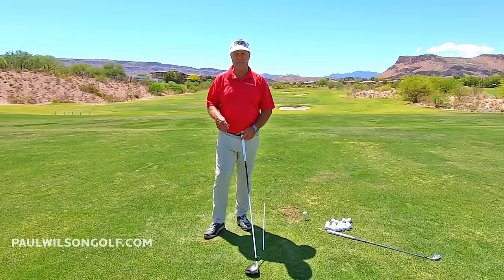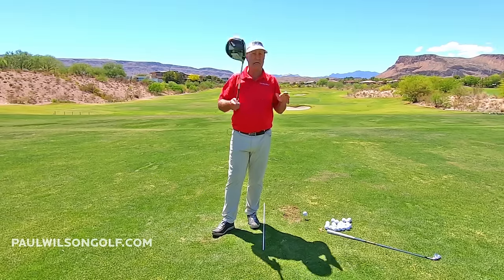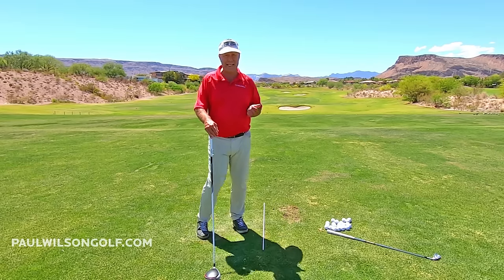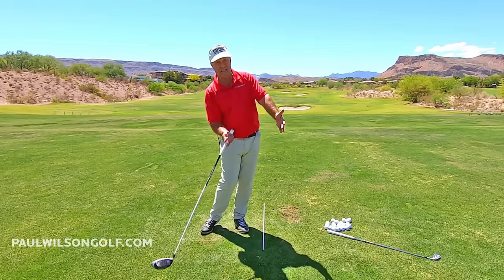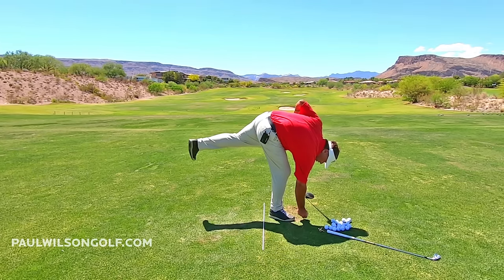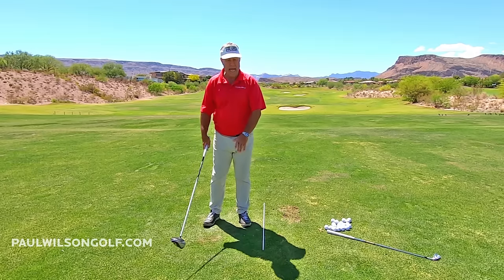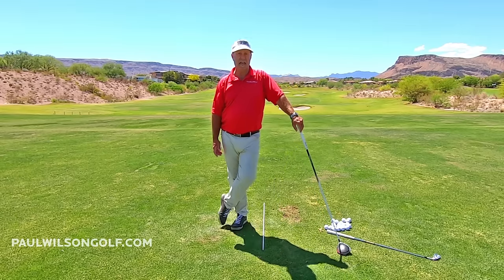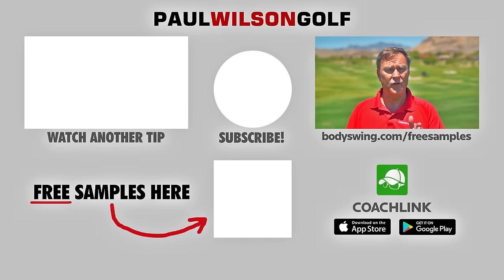HOW TO GET PERFECT GOLF SWING TIMING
This tip will show you how to get perfect golf swing timing so you can hit long and straight shots.

In the golf swing you have your release which is the hinging and rehinging of your wrists (I refer to this as the arm unit).  You also have your body coiling and uncoiling.  Right now your swing has timing between these two elements which allows you to return the clubface back to the ball consistently.

Now what would happen if you were to work on either your release or your body coil?  Doing so would mess up your timing causing you to hit pushes/push fades or pulls/pull hooks so you would have to learn how to get your timing back.

This is an important tip for golfers who are following my instruction because one of the main things I teach is how to speed up the body as the person swings.  In doing so, students tend to drive their lower body way too hard and lose their timing.  This tip will show you how to get perfect timing in your swing and start hitting long and straight shots.  It's easier than you think.

Available for both Apple and Android devices.